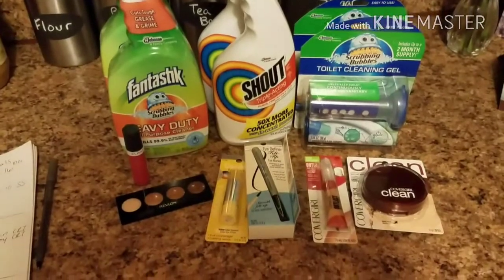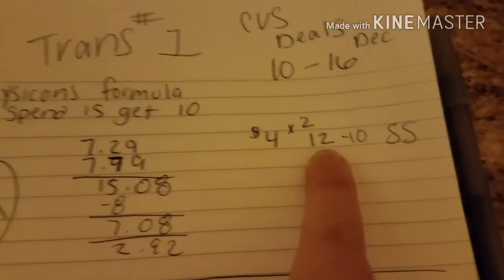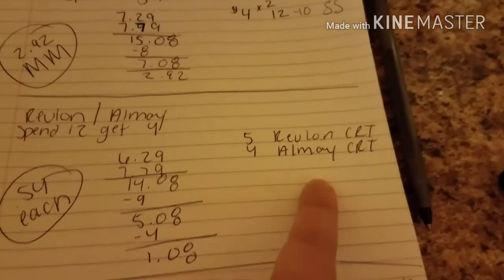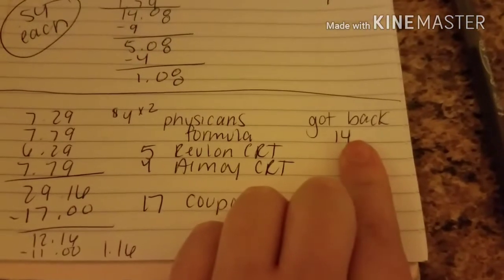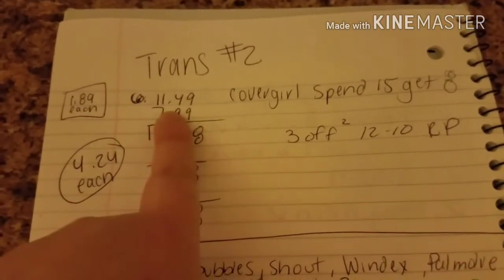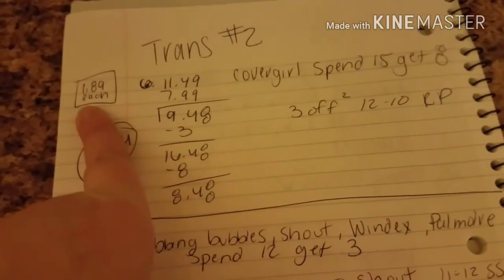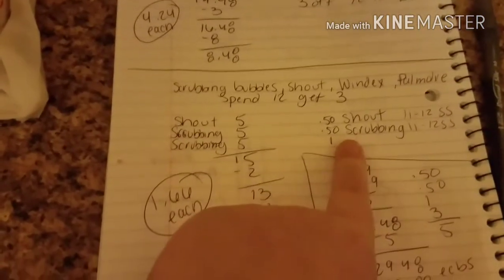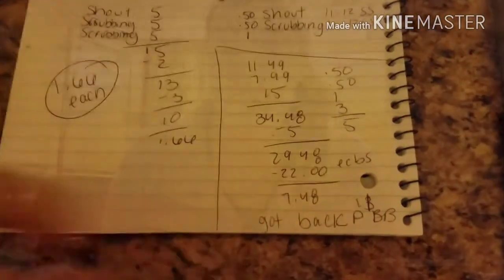CVS COUPONING HAUL! | MONEYMAKER | Dec 10-16 2017